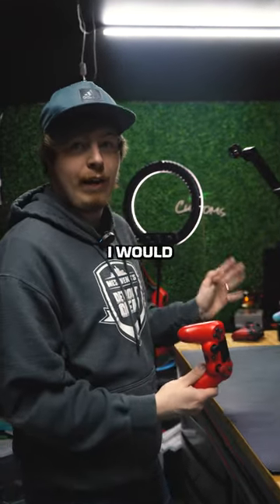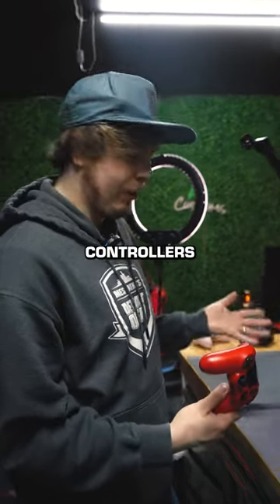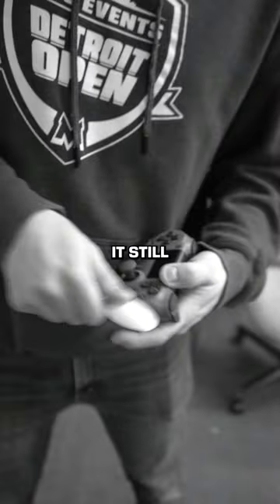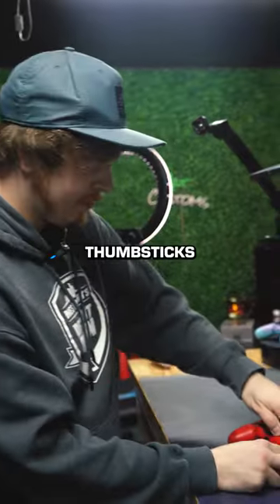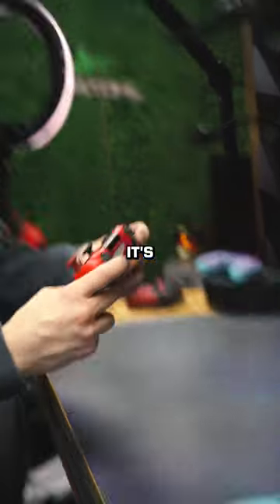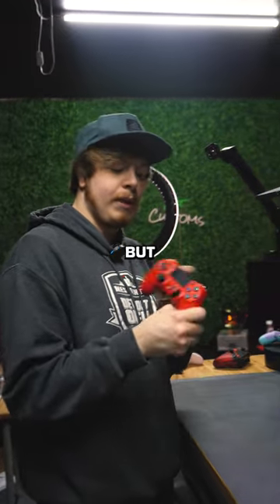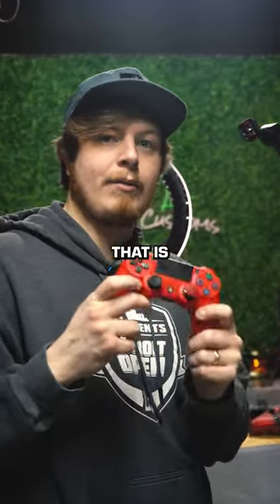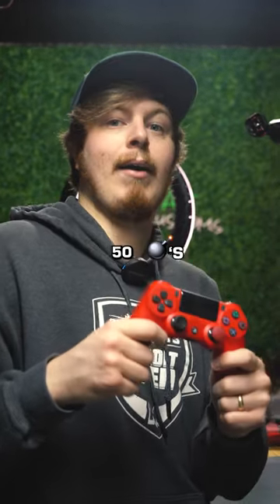Jakes Personal Controller